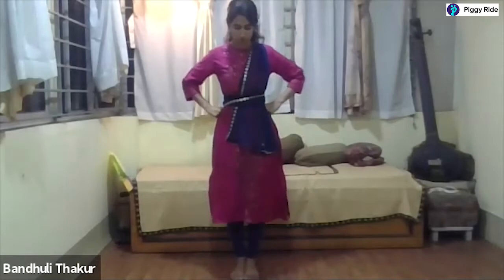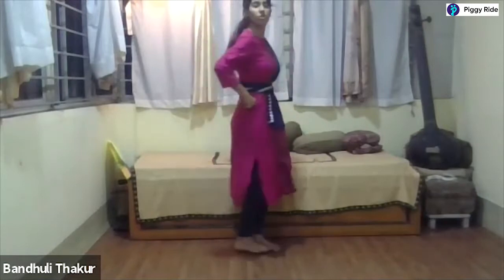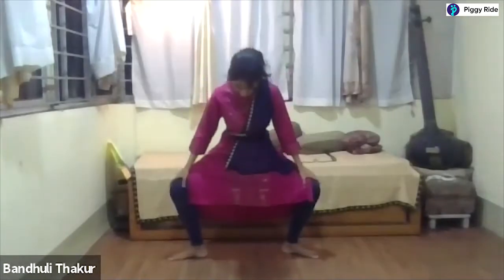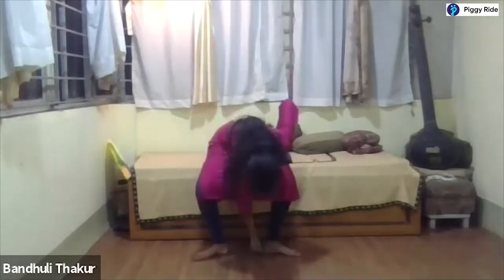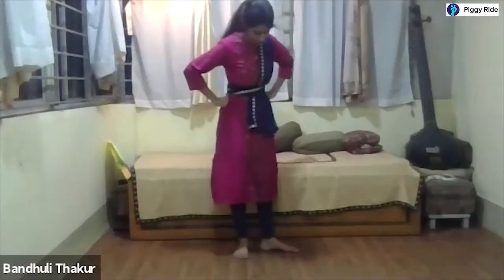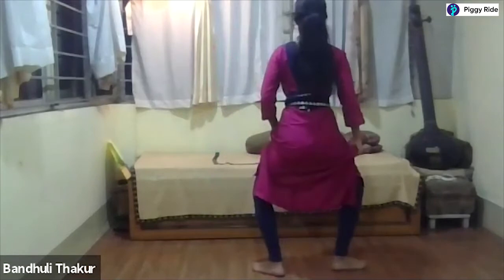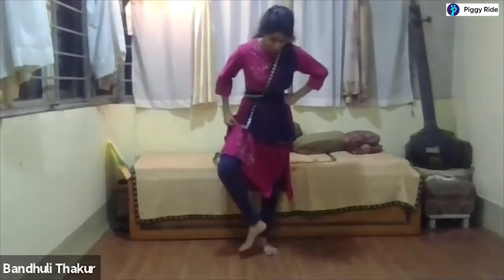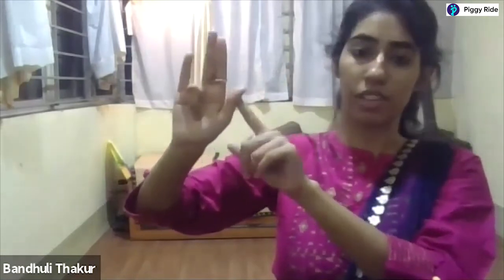Odissi Dance Classes Online & Workshop For Kids by Bandhuli Thakur Dance on PiggyRide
Odissi, also referred to as Orissi in older literature, is a major ancient Indian classical dance that originated in the Hindu temples of Odisha – an eastern coastal state of India.
Odisha, on the eastern sea coast, is the home of Odissi, one of the many forms of Indian classical dance. Sensuous and lyrical, Odissi is a dance of love and passion touching on the divine and the human, the sublime and the mundane.
In this workshop, explore with PiggyRide a beautiful and graceful Odissi Dance workshop.
Piggy Ride brings various kids online classes, based on age, level of skill, and interest of kids. You can choose from a variety of interactive live classes including dance, music, yoga and many other activities.
Join us online, to help your kids improve skills, and ultimately infuse creativity in your child’s approach